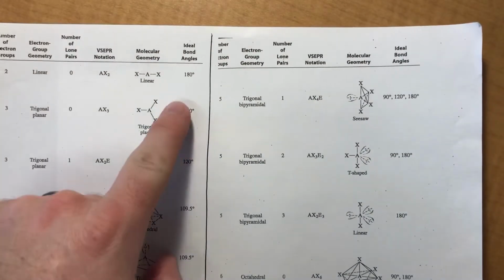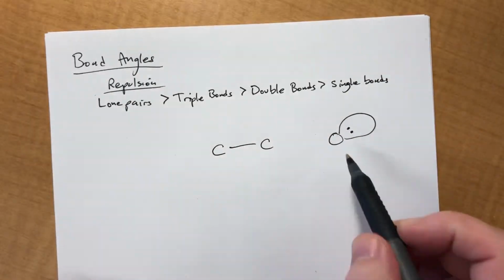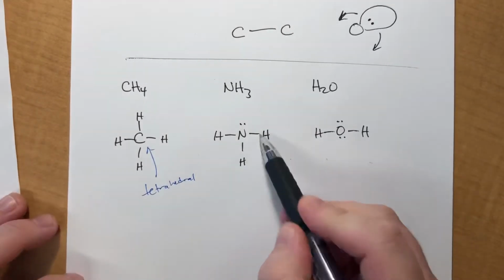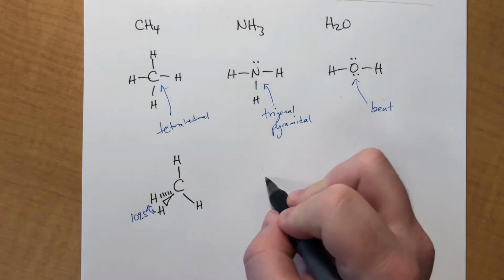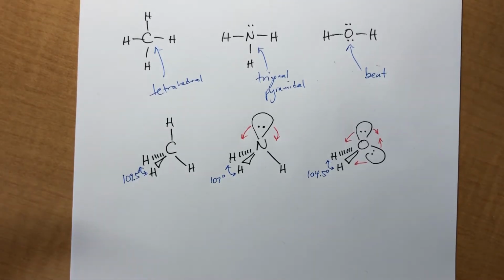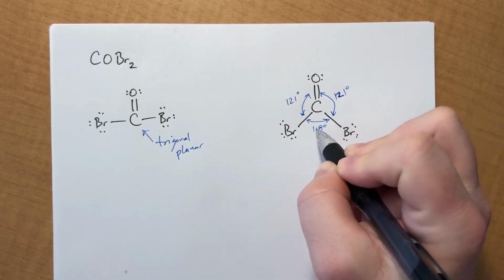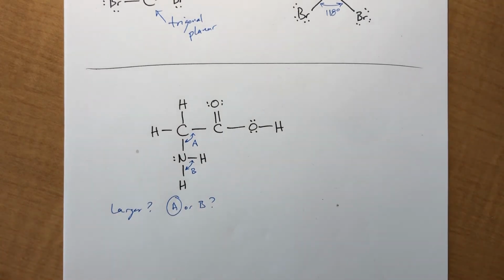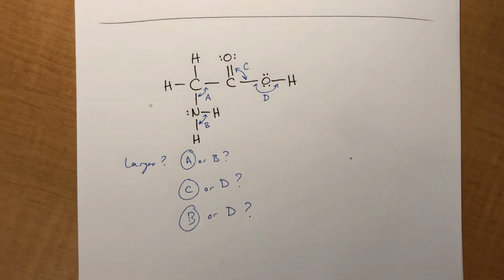Chapter 9:3 Bond Angles